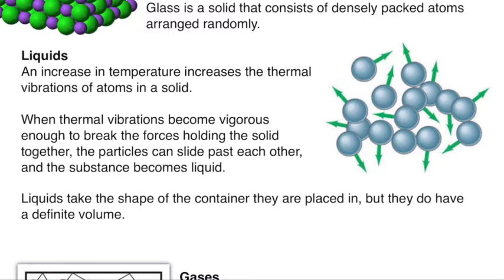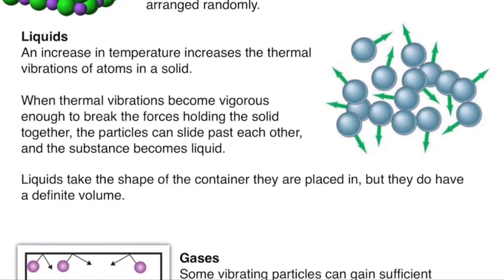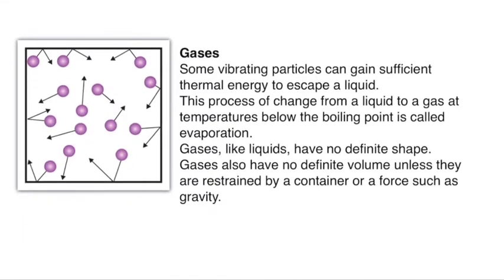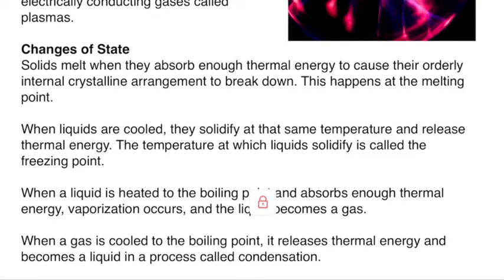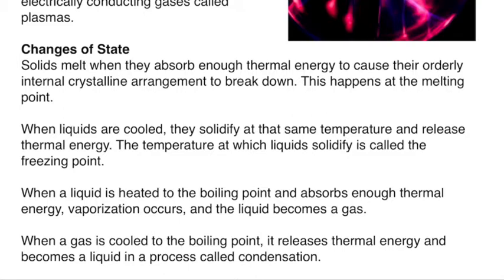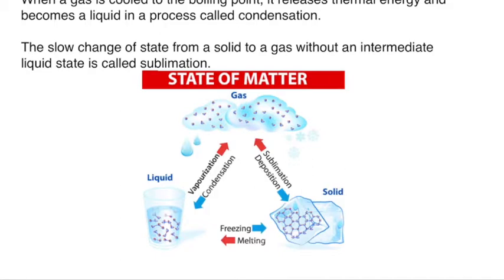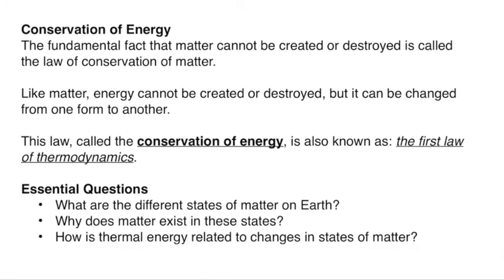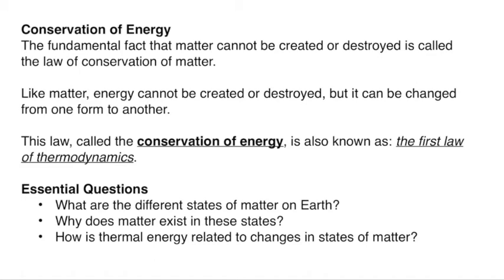3.3 States of Matter